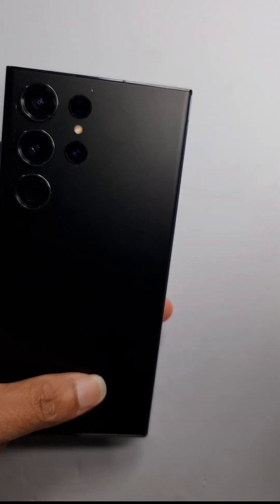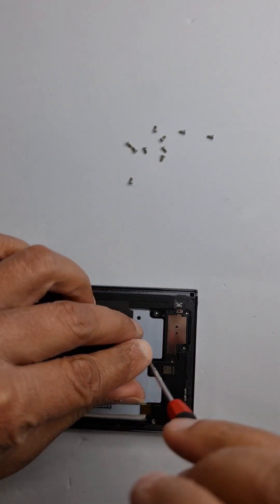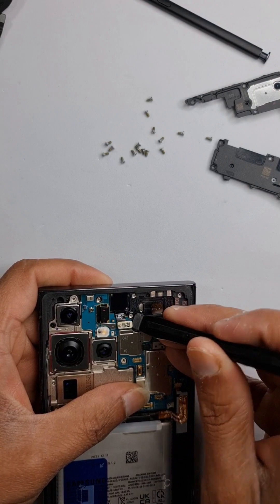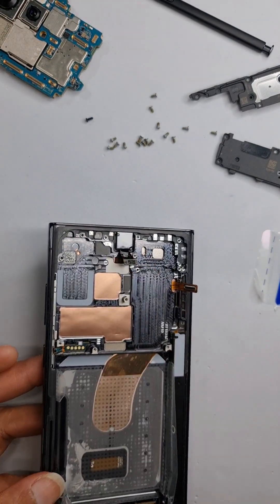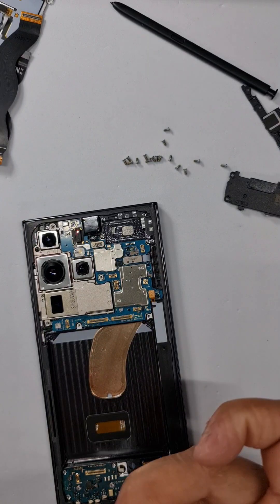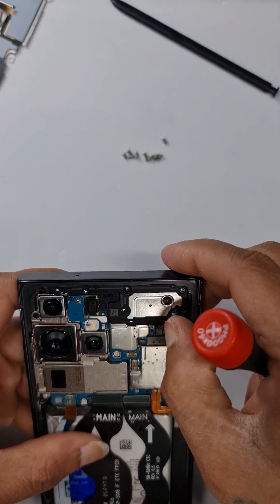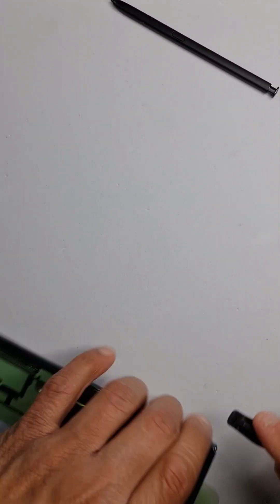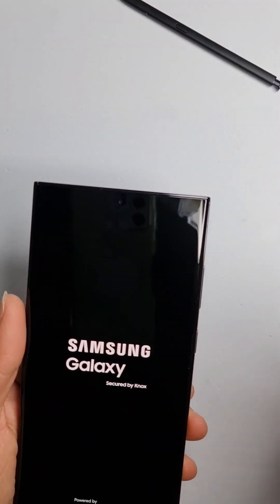Samsung S23 ULTRA Screen and Battery Replacement Full Disassembly and Reassembly Video